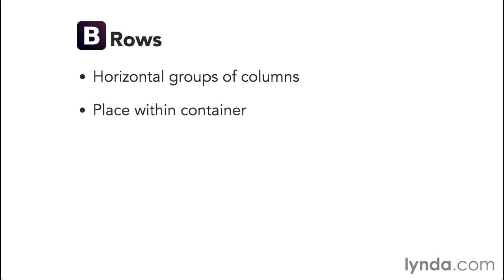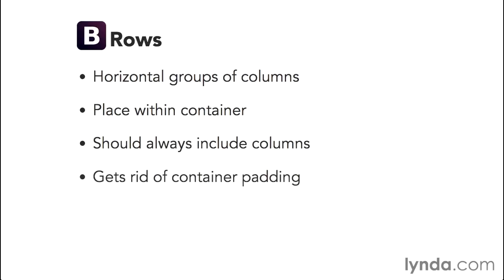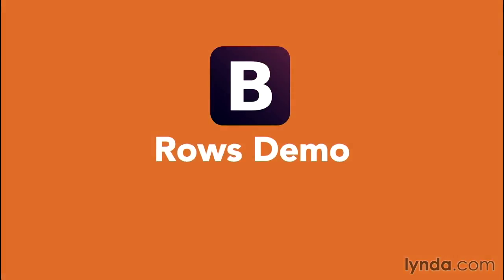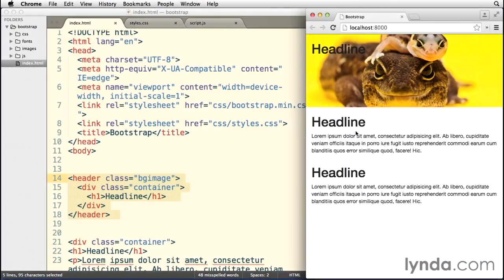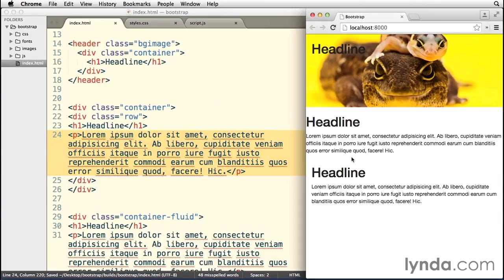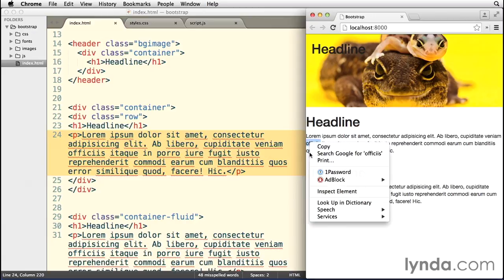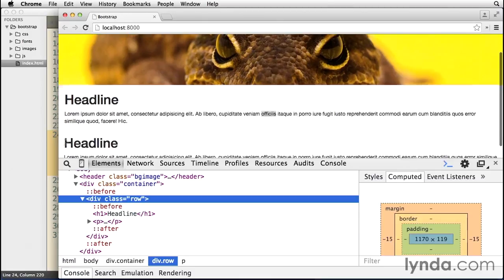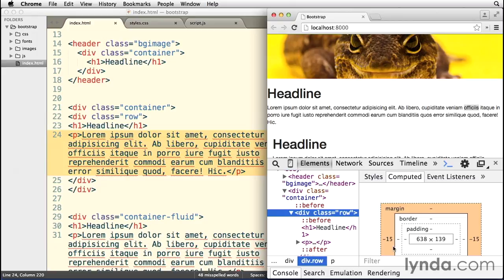007 Working with rows